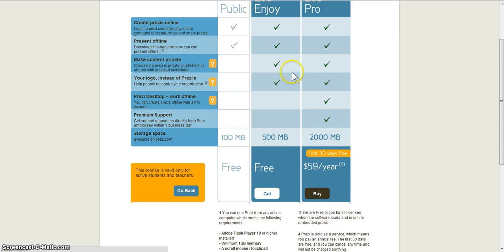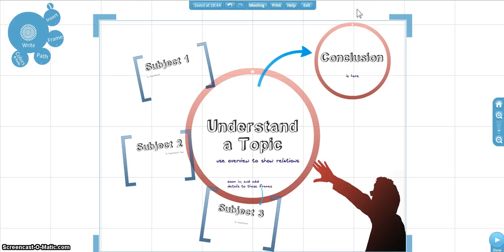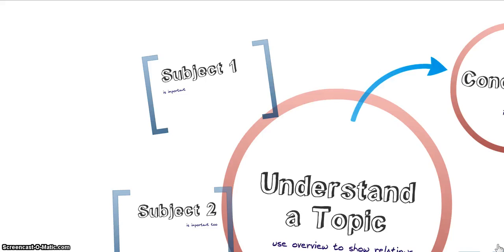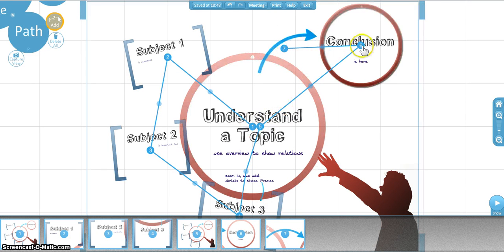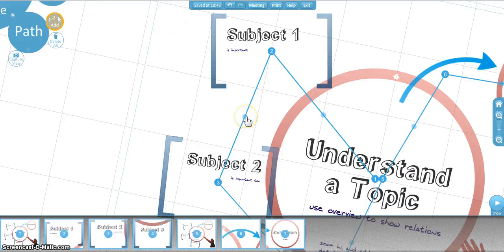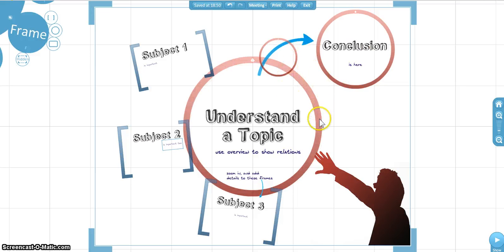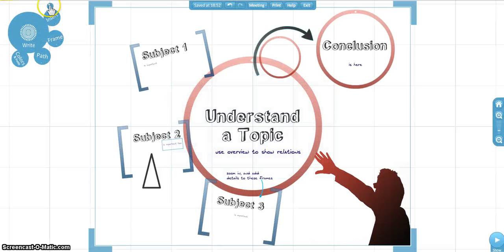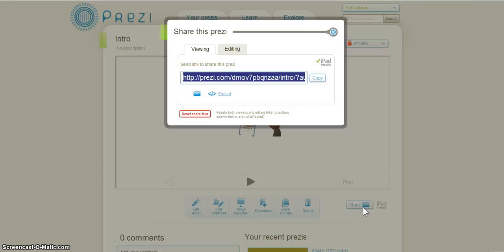Prezi Part I: Basics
This will show you the basic tools of Prezi.